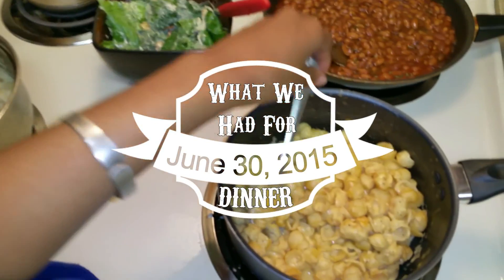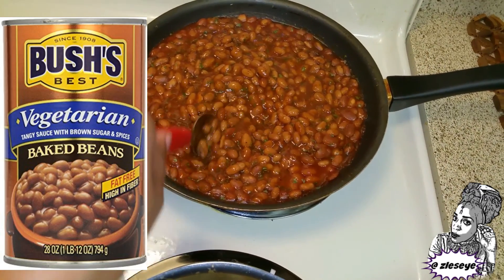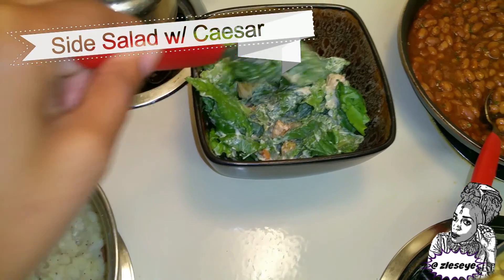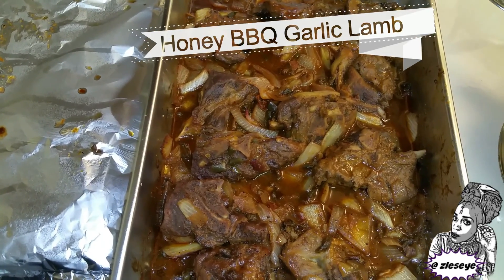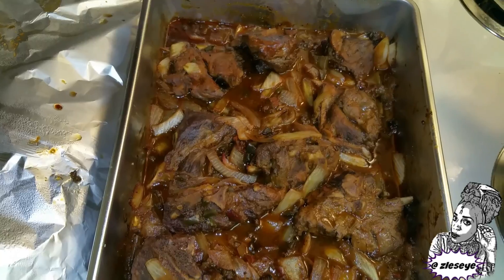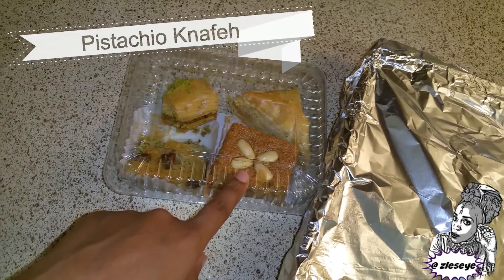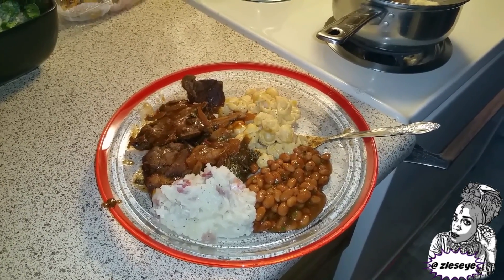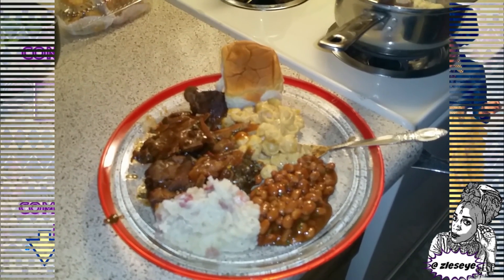★ 74 ★ What We Had For Dinner || Kitchen Koncoctions, Ep. 7 || VEDA Day 5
★OPEN ME! (click 'Show More')★